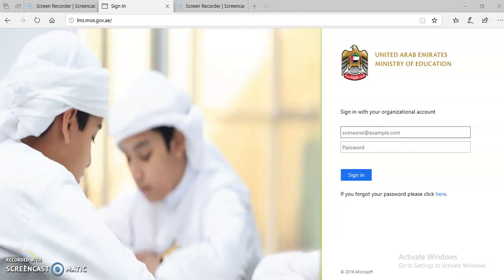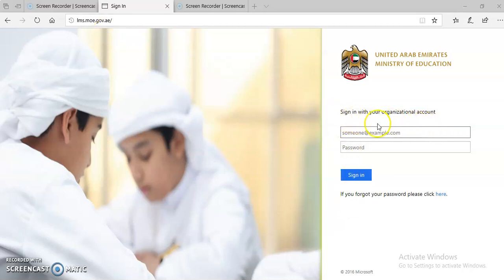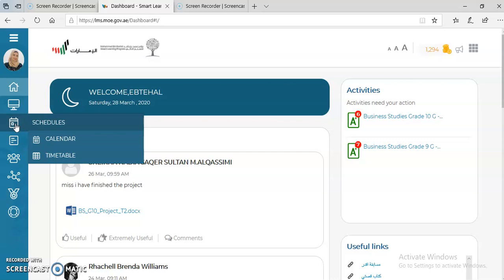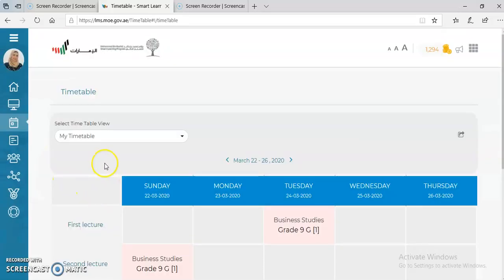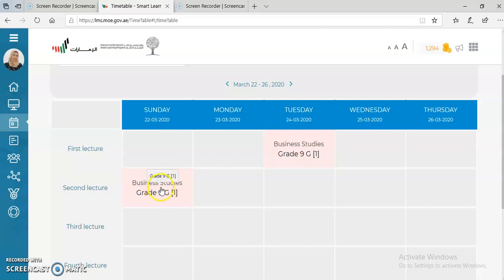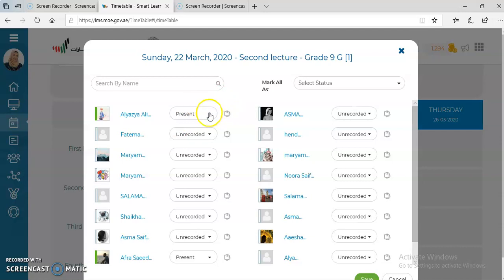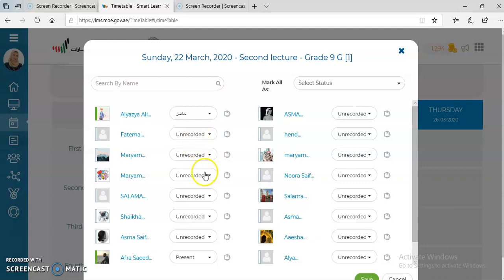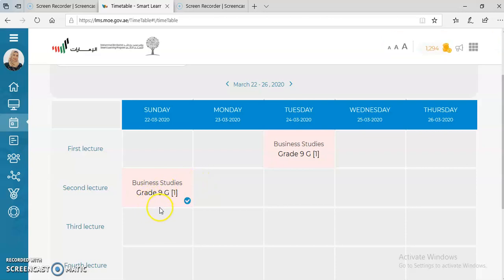How to Take Students Attendance on LMS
This video shows the steps of how to take students attendance on LMS easily.